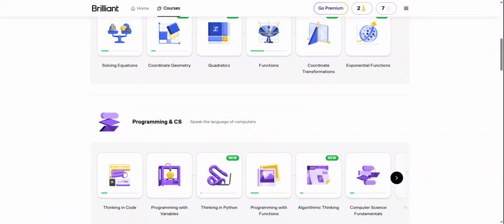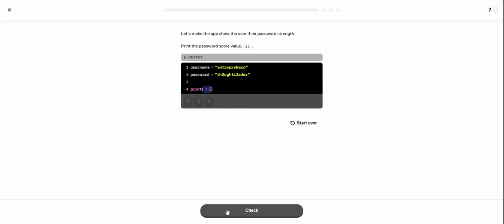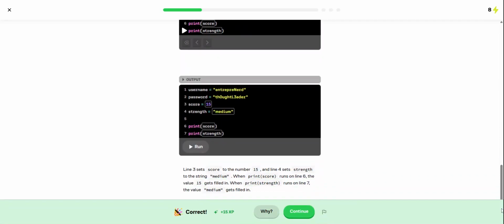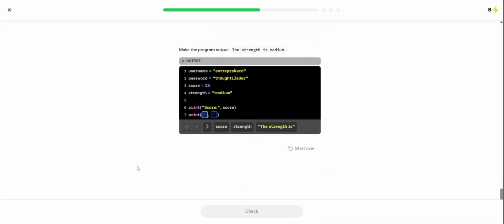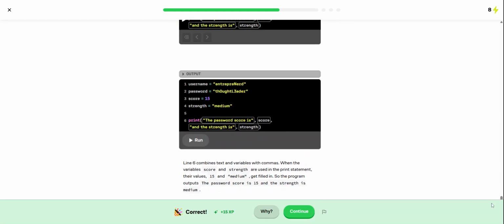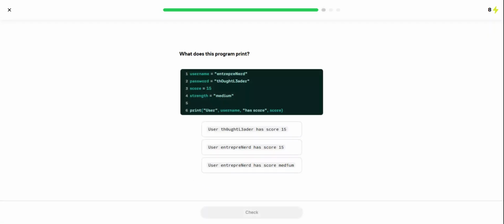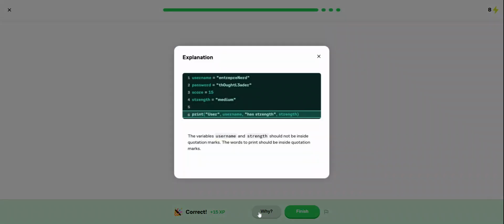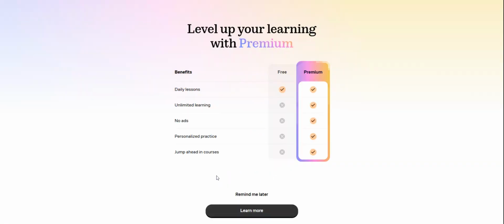Brilliant.org seventeenth exercise (Printing in Python)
My seventeenth educational YouTube video is out now!
Today I've done a new exercise continued from chapter "Programming & CS" on Brilliant.org, how to print out and execute correct variables in terms of strings or integers as required.
(E.g. name = 'Alex' then print(name) which outputs 'Alex' as a string variable)

Video timestamps
0:00 Introduction
0:32 Thinking in Python
1:05 Problem 1 (print correct output)(Sorry, screen was lagging in 1:26!)
2:17 Problem 2 (print correct output)
2:49 Problem 3 (identify variables then print)
3:54 Python variables summary
4:14 Problem 4 (print correct output)
5:13 Problem 5 (print correct output)
6:10 Problem 5 (print correct output - more readable)
7:18 Printing key variable values summary
7:48 Skill check
8:10 Question 1 (What does this program print?)
8:51 Question 2 (What is wrong with the 'print' statement?)
9:39 Question 3 (Fix the program)
10:50 Lesson complete!
11:11 Extended streak + Level up your learning with Premium (Unwanted)
11:58 Conclusion